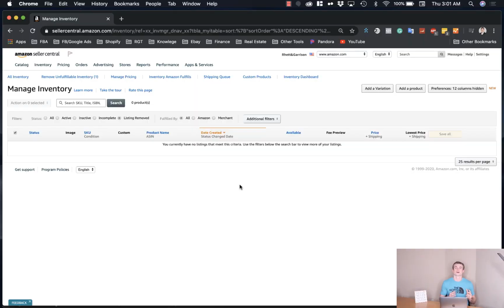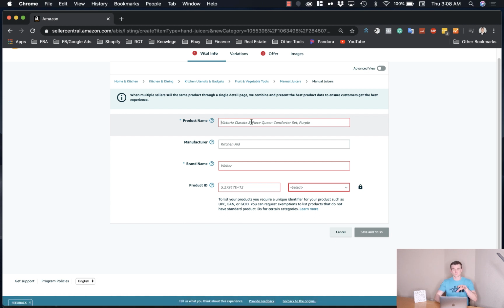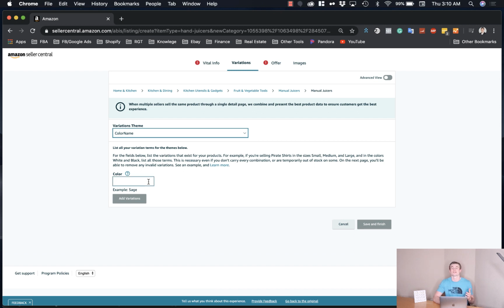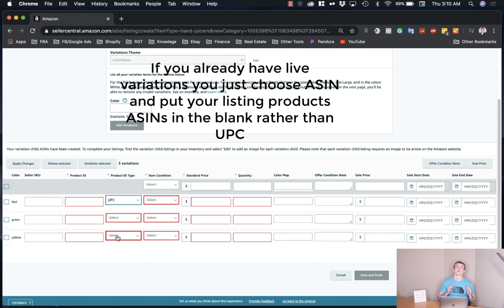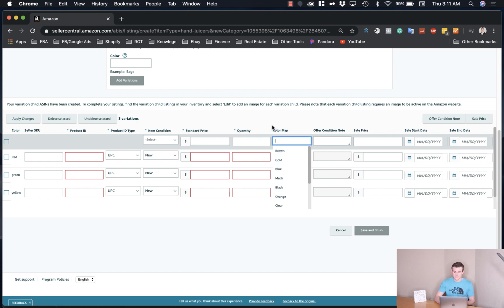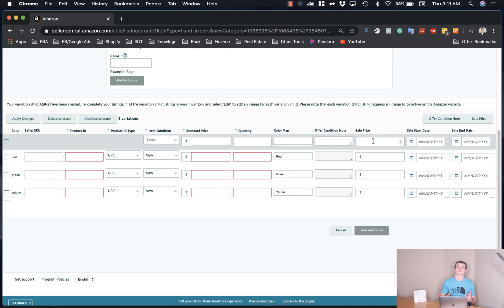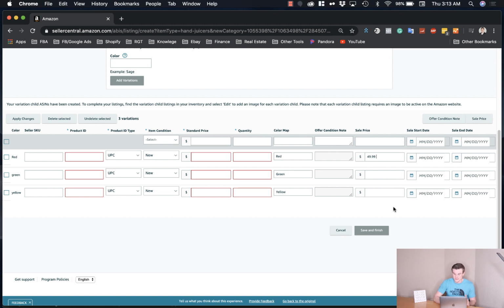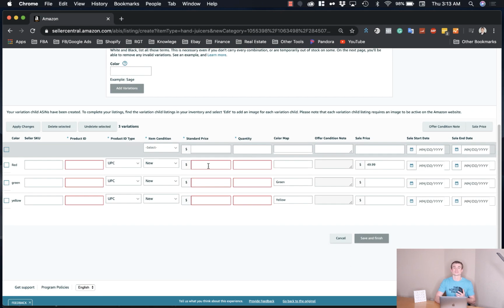HOW TO CREATE AN AMAZON PRODUCT VARIATION - Parent & Child Listings Nonactive & Active! [2020]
Having trouble & confused with creating a product variation?? NO MORE, Answers within 👇👇

🔥 Amazon A-Z | Get Started Making Money on Amazon with ALMOST ZERO MONEY upfront

🧠About This Video:
A Knight Member requested video - we take care of each other in the FBA Knights group - so when a family member needs help or asks for a video explanation I follow through!
This video is a quick guide to creating product variations with parent and child listings - things have gotten easier over the years and this is one of them!

Creating your first amazon product listing might seem simple on the surface! But there are a lot of hidden aspects to the process that if you do not know to avoid will cause you issues in the future!

Then there is amazon fba product listings variations and these for sure seem a lot more complicated than they should be! But in this video, we are going to put them to rest and make sure ALL of the confusion is gone!

💙 Most Supportive FBA Group on Facebook! FBA Knights!